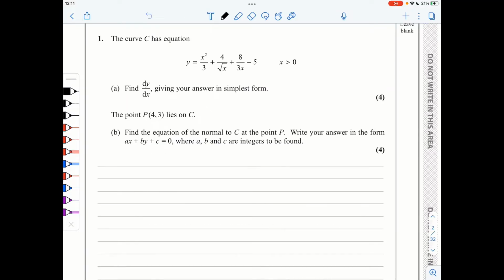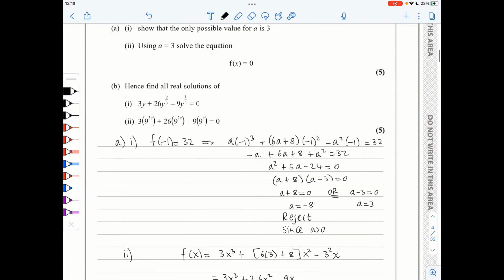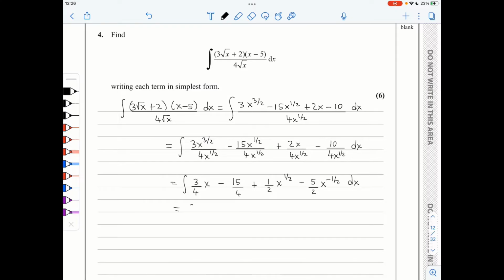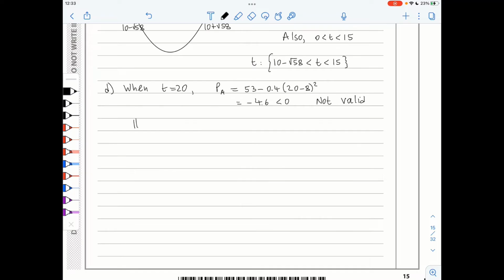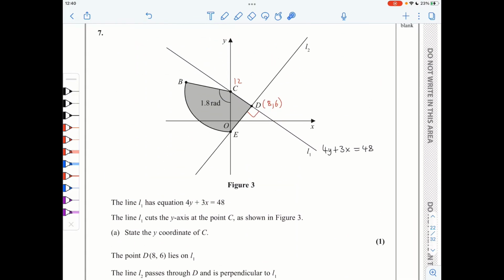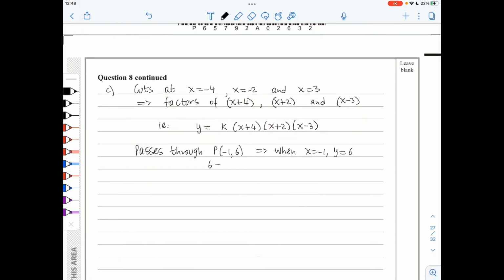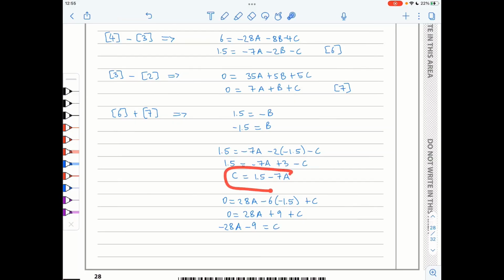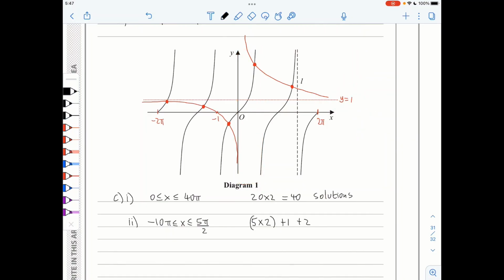Edexcel IAL Maths - Pure Mathematics P1 - June 2021